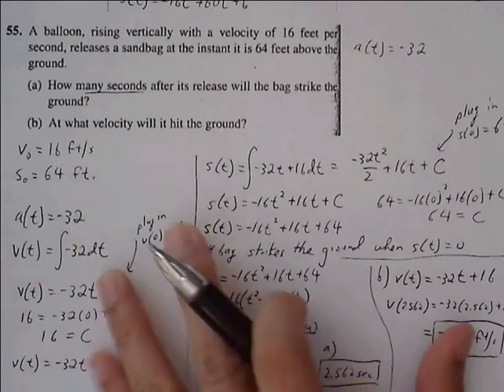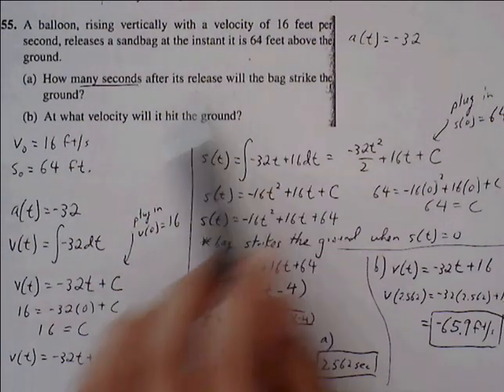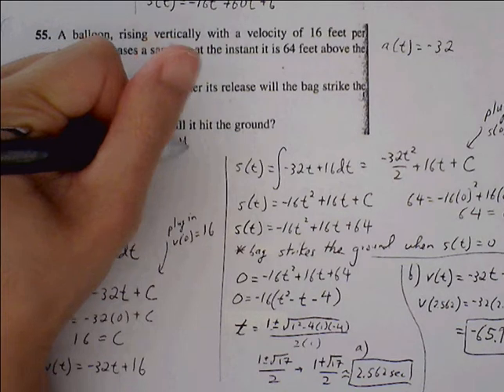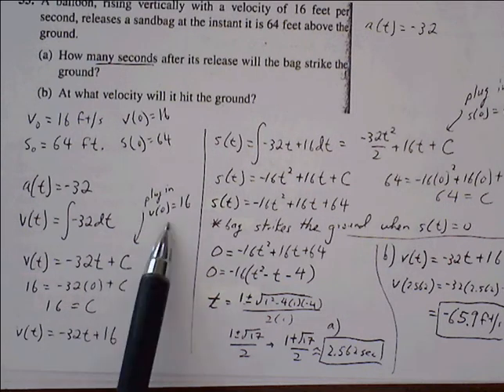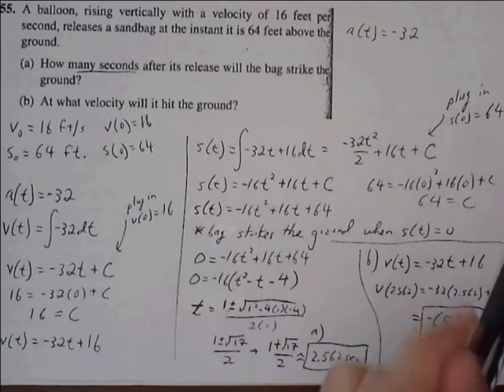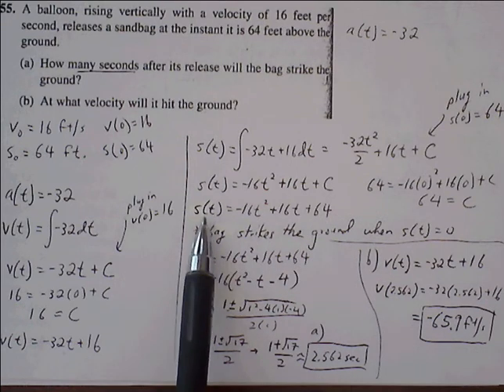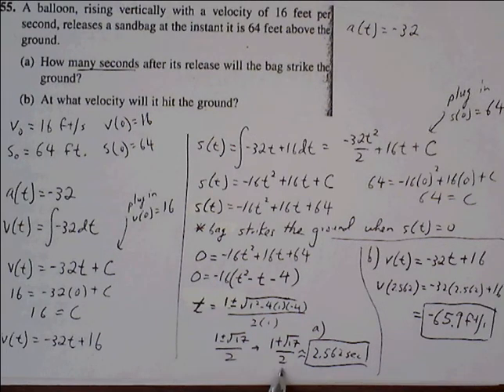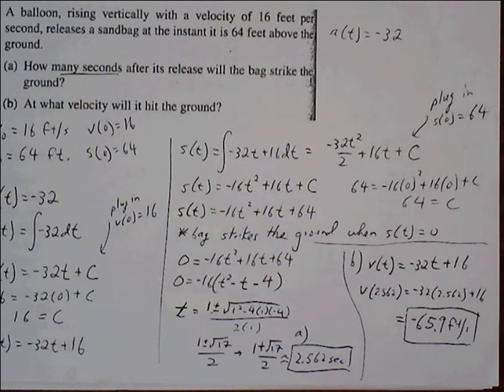3.7 Optimization Problem #55